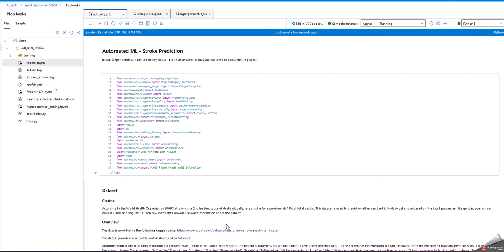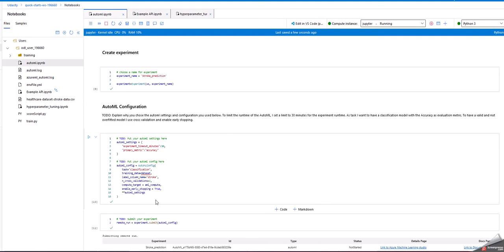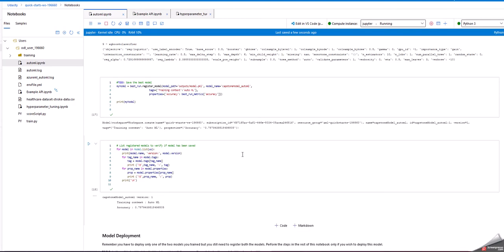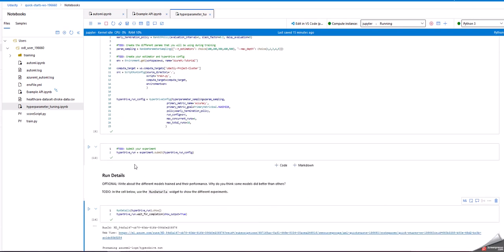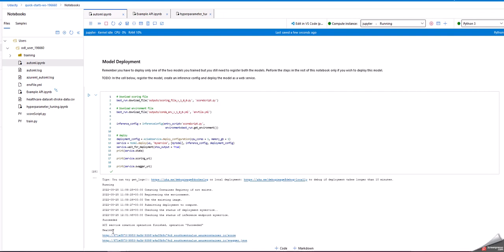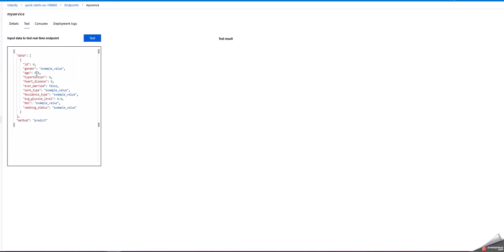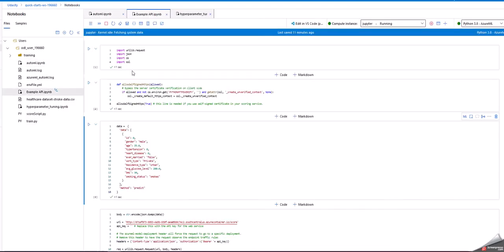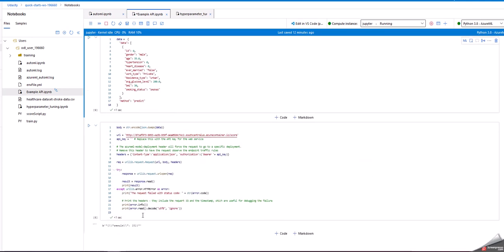Udacity Azure ML Capstone